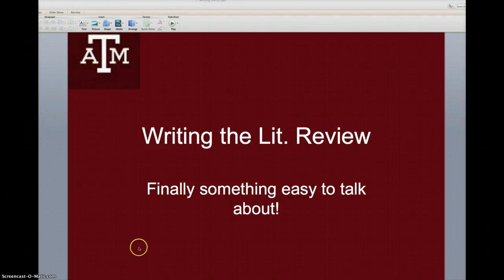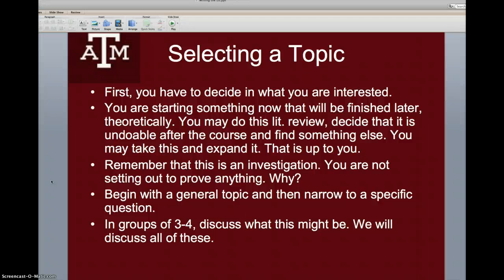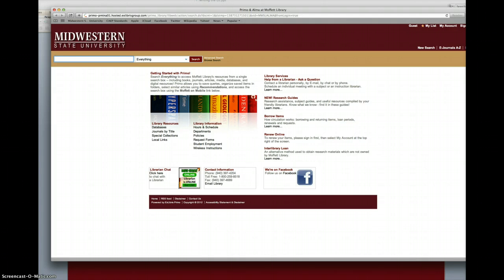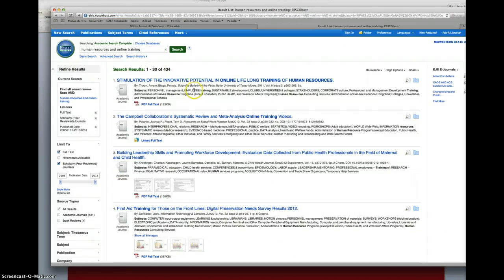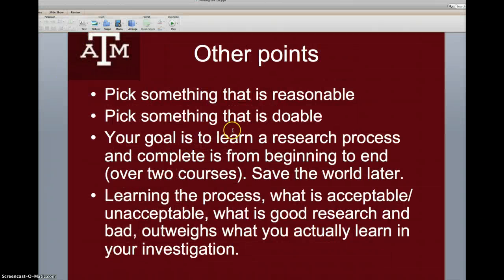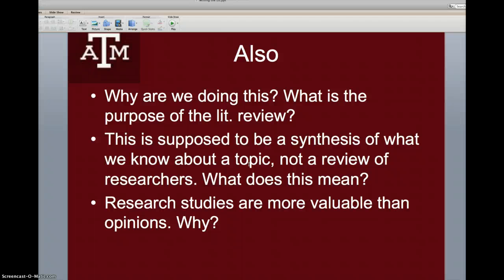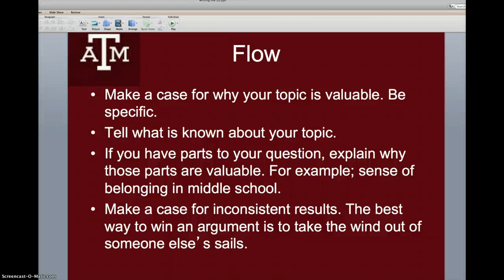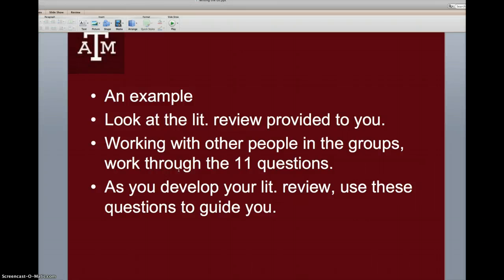Writing the Literature Review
Process for beginning to write the lit review